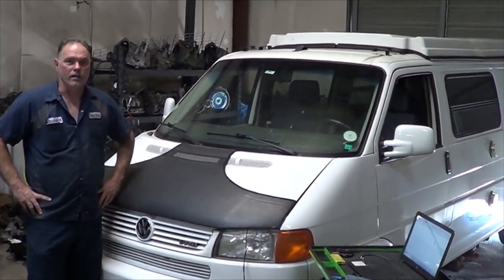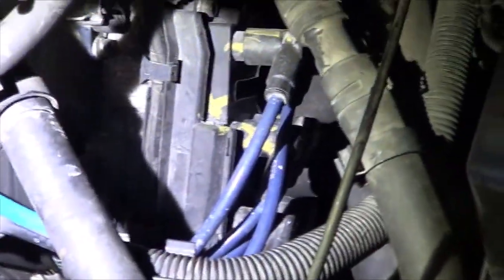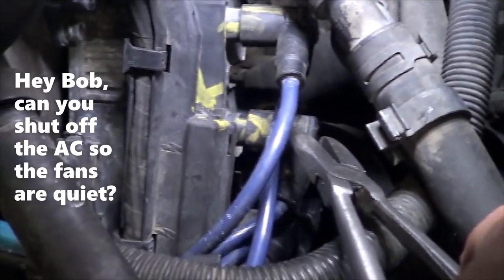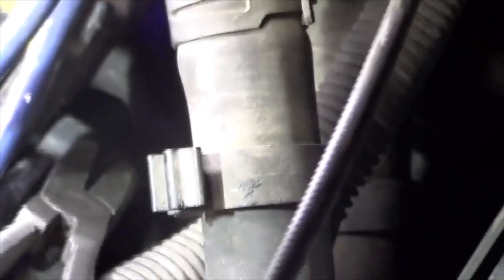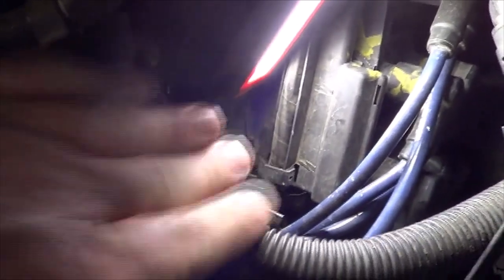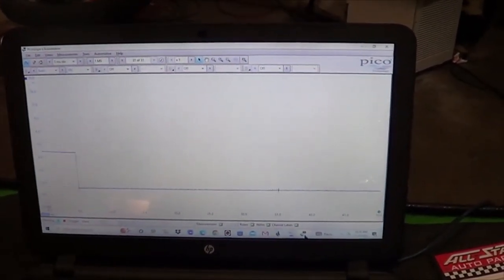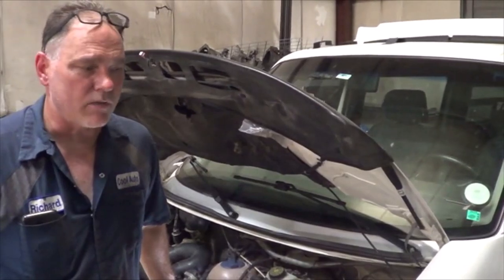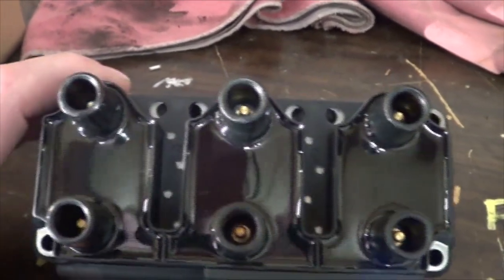Eurovan misfire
Take a look at my ebike channel
along as we diagnose this 97 Vw Eurovan AES engine with bunches of codes and waste spark coil system.
If you would like to donate to the continued production of these videos then find the donate icon on my
Only call me if you are a LOCAL customer planning on bringing me the car.

16795 Secondary air injection system incorrect flow detected
p0411
16684 Random multiple cylinder misfire detected
p0300
16685 Cylinder 1 Misfire detected
p0301
16690 cylinder 6 misfire detected
p0306
16806 Main Catalyst Bank1 Efficiency below threshold